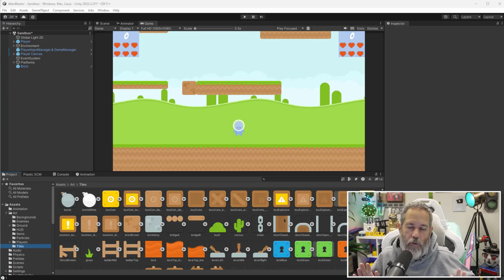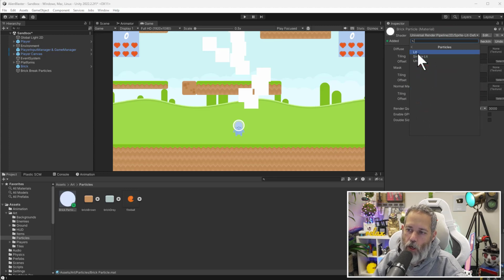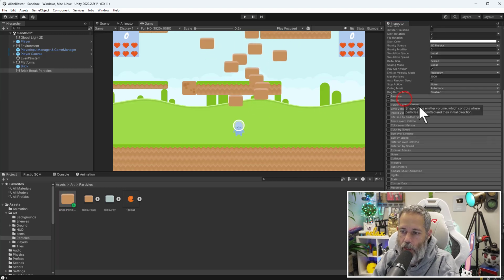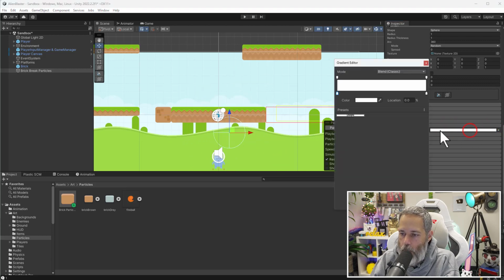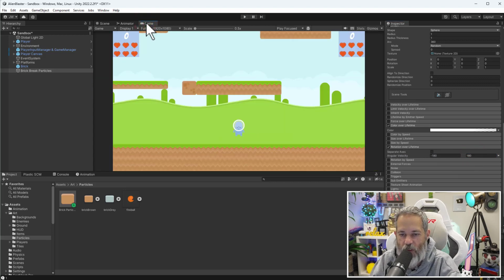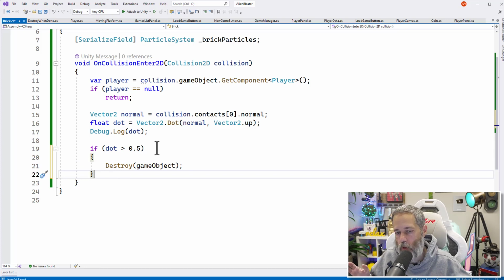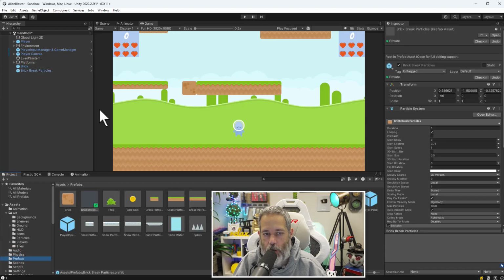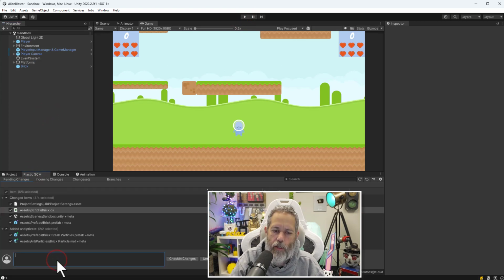23B Brick Break Particles